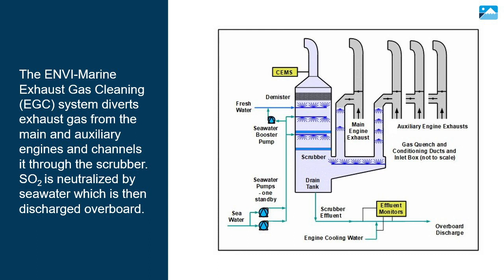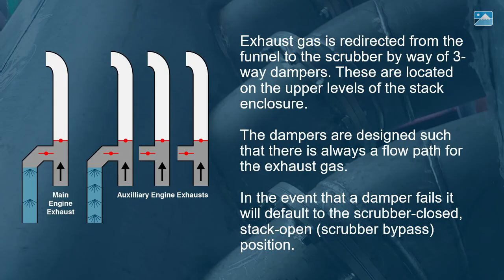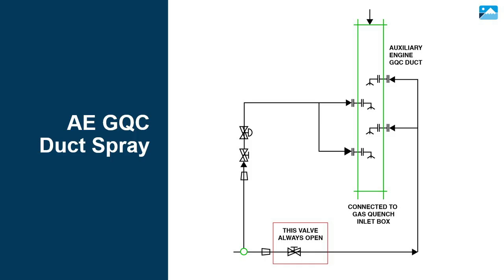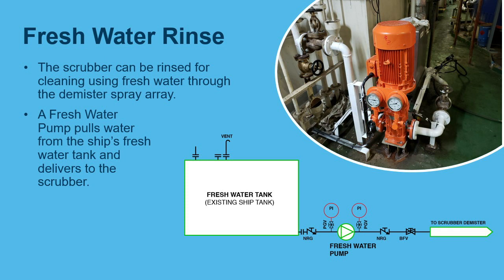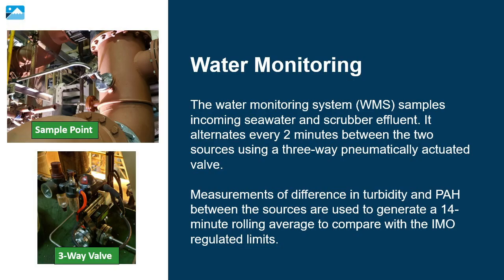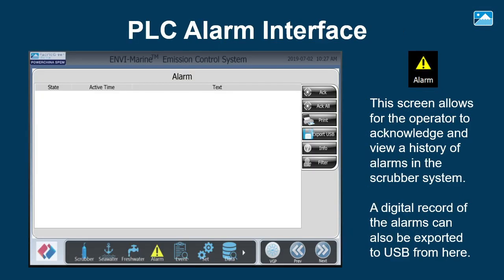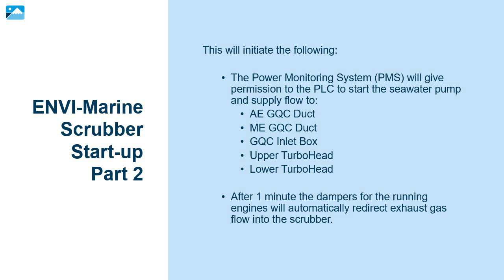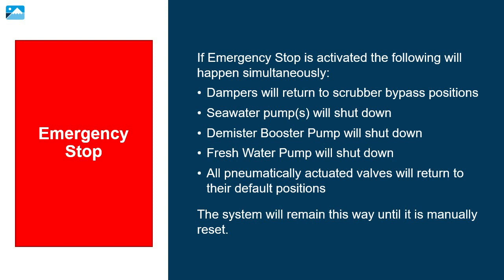Scrubber Exhaust gas Cleaning system | Electrical Rohit